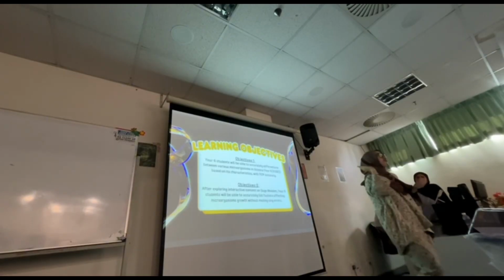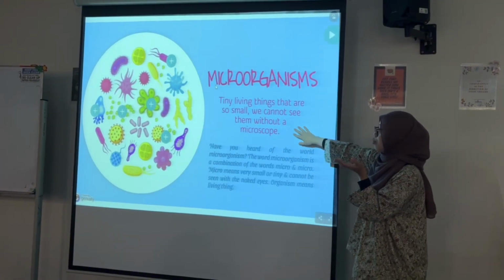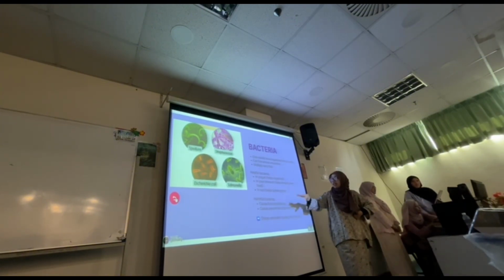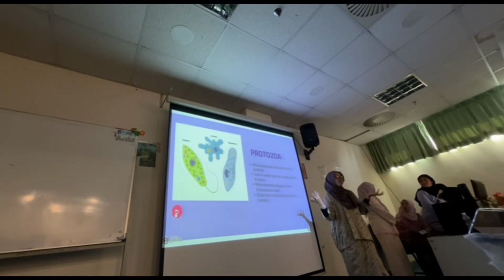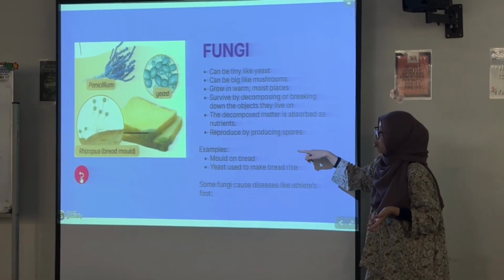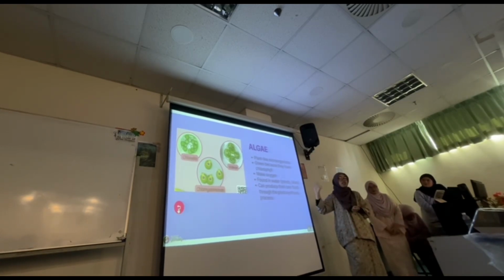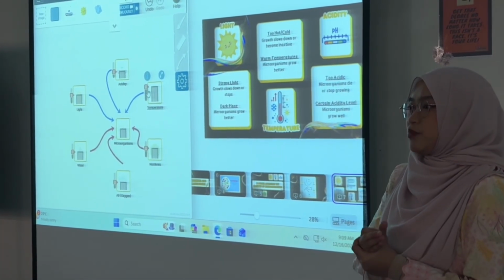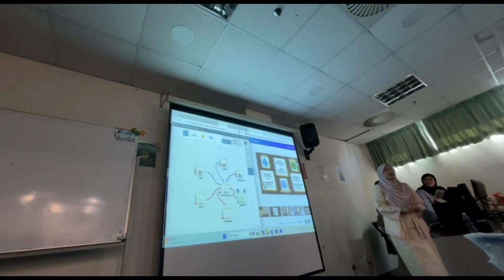Micro-Teaching: Microorganism (COGNICREW)